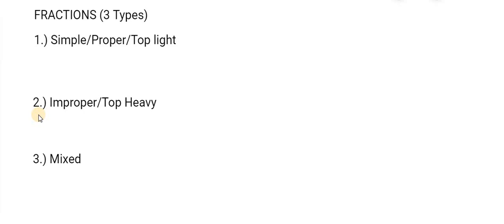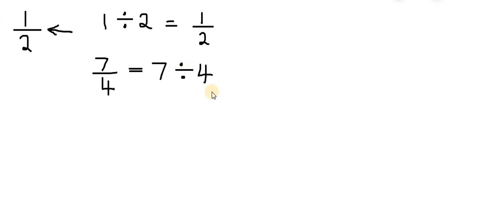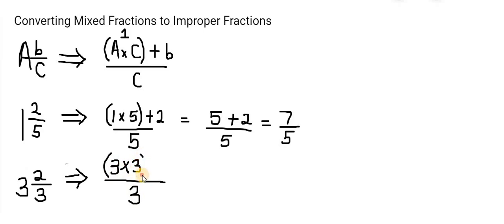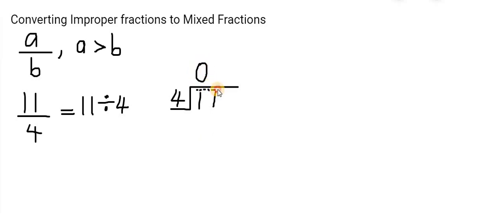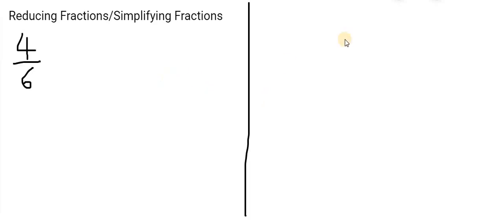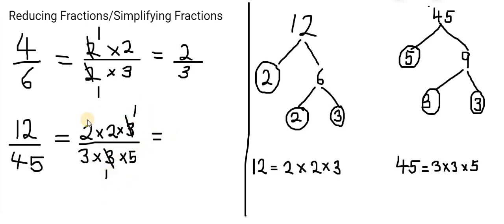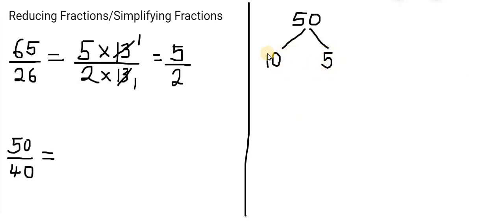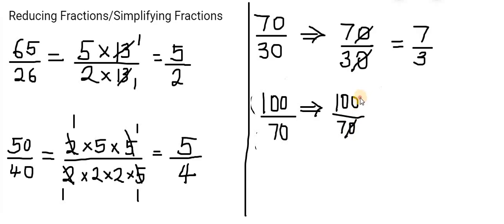PHASE 1 - TMD BASICS : Record 10 - Fractions (Types, Converting & Simplifying)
The Maths DON in this video explains in detail to students the TYPES of FRACTIONS, CONVERTING between FRACTION TYPES and SIMPLIFYING FRACTIONS.

SIMPLE ADDITIONAL COMMENTS

1.) Note: Top Number of a fraction is also known as (AKA) NUMERATOR
2.) Note: Bottom Number of a fraction is also known as (AKA) DENOMINATOR
3.) When I say "there is no other common factor between the top and the bottom", I mean other than 1, which is the lowest factor of all numbers and won't affect our process

Timecodes
0:00 - Intro - see video description for Simple Additional Comments
26:00 - End of comments